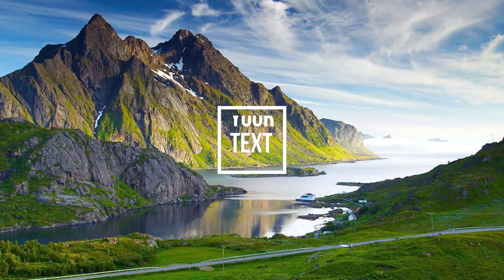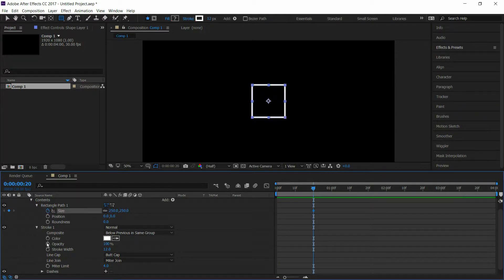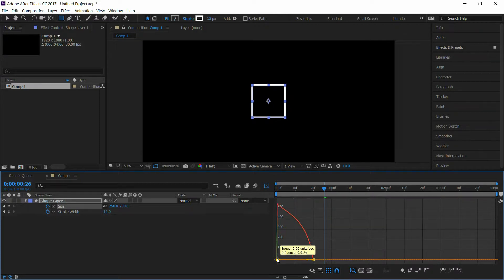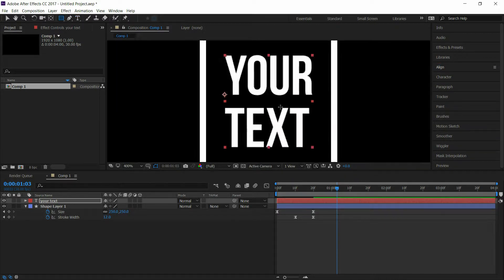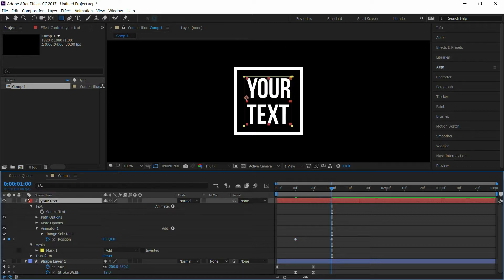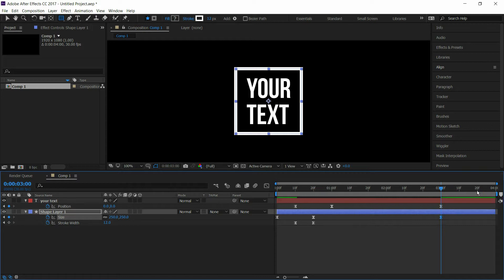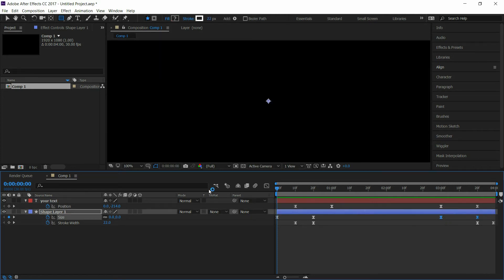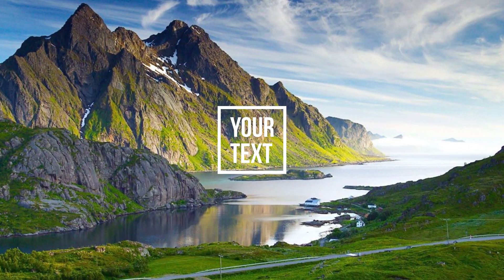After Effects Tutorial Simple Text Animation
In this Tutorial I will show you how to create this kind of text animation using After Effects without using other plug Ins